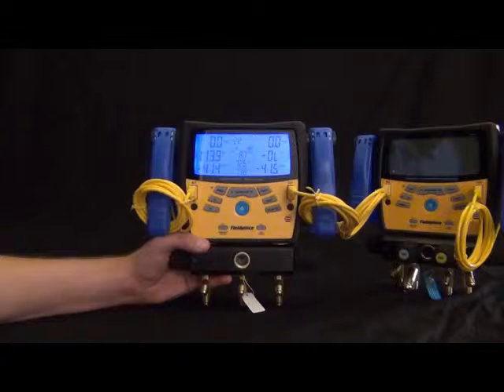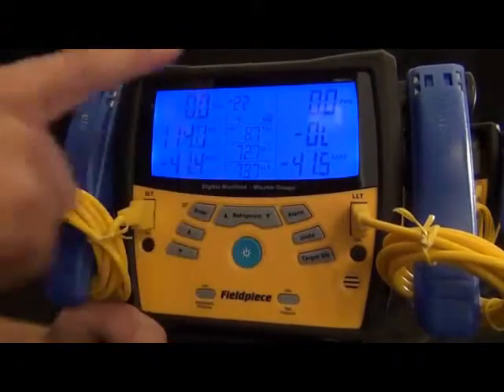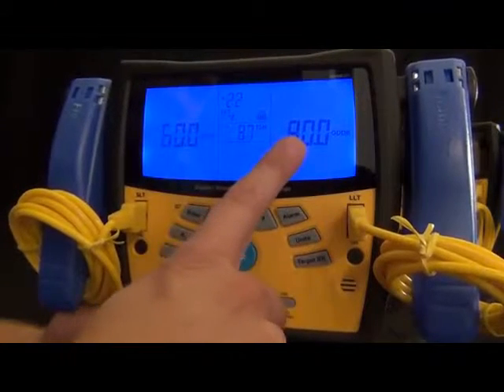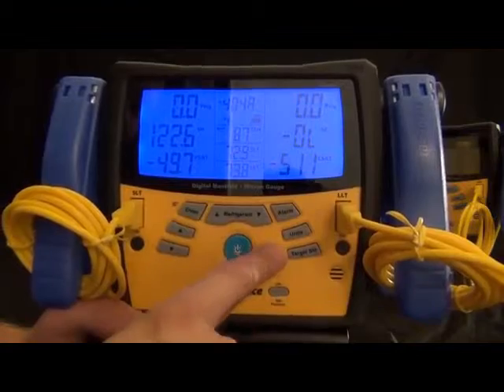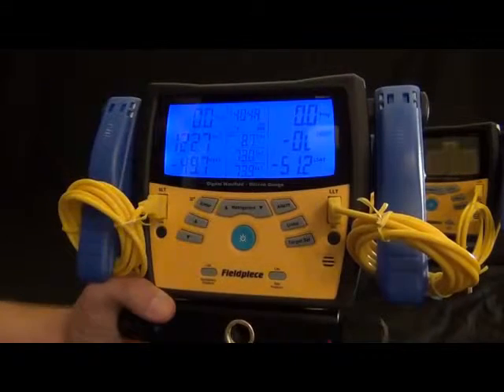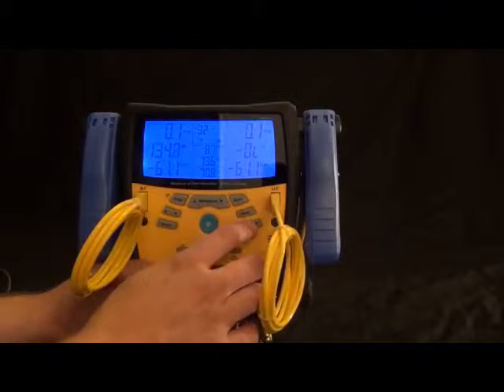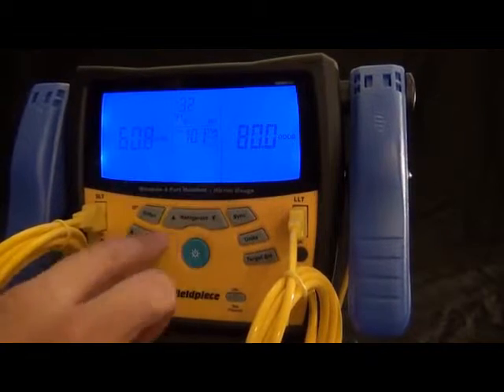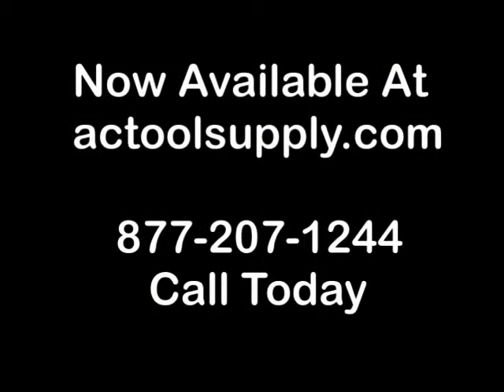Fieldpiece SMAN440 Wireless 4 Port Digital Refrigerant Manifold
refrigeration-manifold

Fieldpiece SMAN440 has wireless capabilities and a large 3/8 inch port for faster refrigerant evacuations.